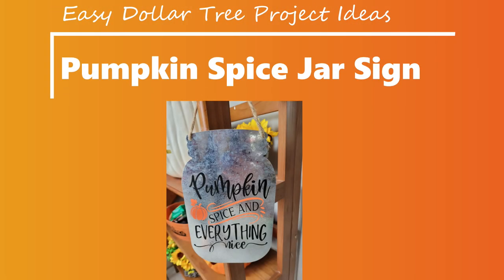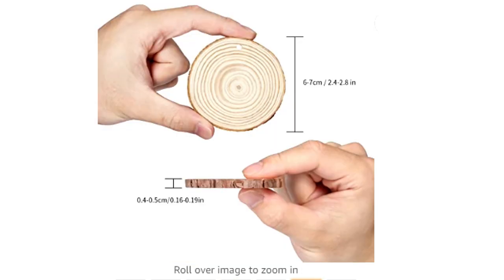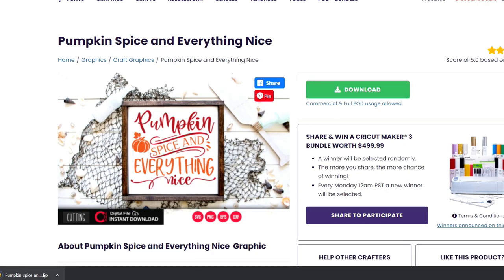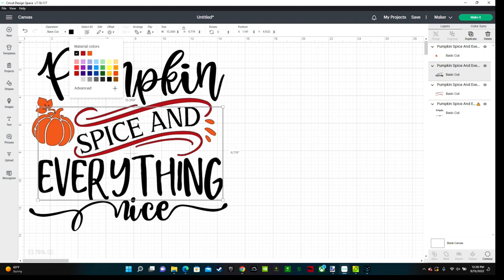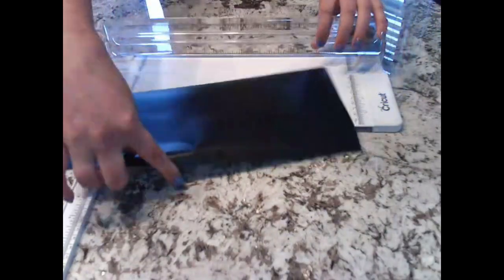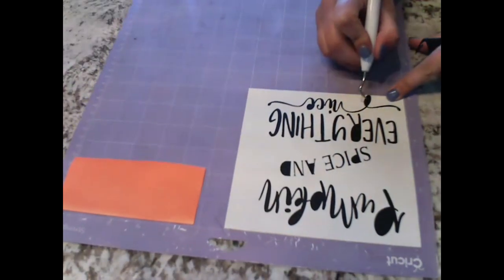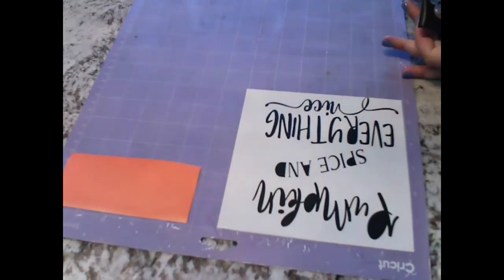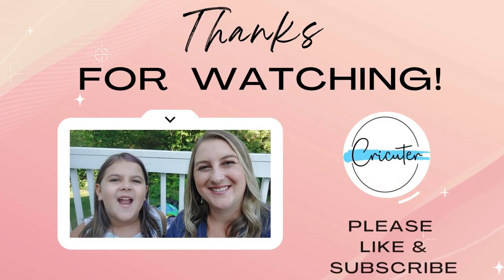Dollar Tree Fall Cricut Project - DIY Home Decor Project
Fall DOLLAR TREE CRICUT Home Decor Project Idea - Pumpkin Spice Sign

In this video I show you how to transform this cute Dollar Tree blank into a beautiful piece of home decor with your Cricut machine! All you need for this project is your favorite Cricut machine, some black and orange vinyl, and transfer tape. And of course your Dollar Tree spice jar blank sign! This beginner Cricut tutorial walks you through all the basic steps needed to complete this Cricut project.

Fonts & Designs:
Pumpkin Spice and Everything Nice

Materials:
Transfer Tape
Orange Oracle 651 Vinyl
Black Oracle 651 Vinyl